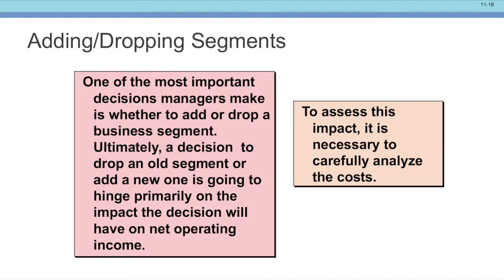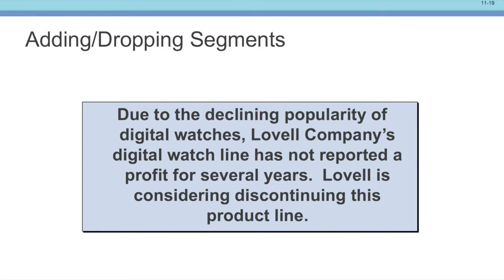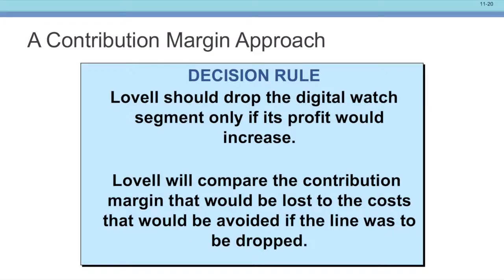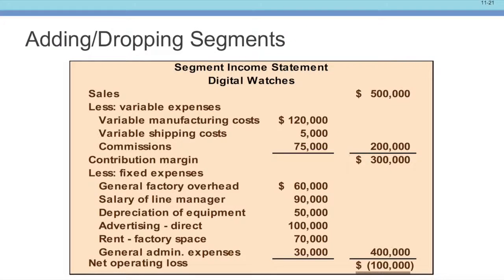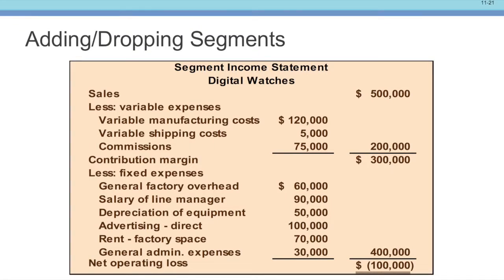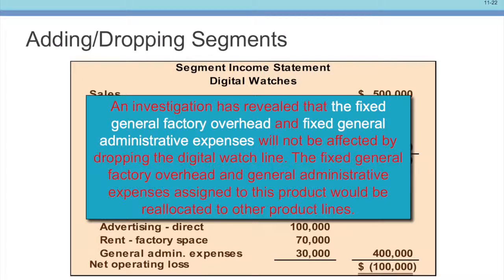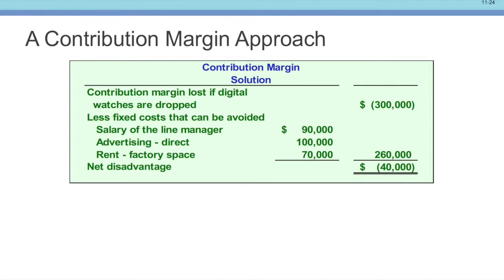4100 Ch 12 V 3 Add or Drop Product Line